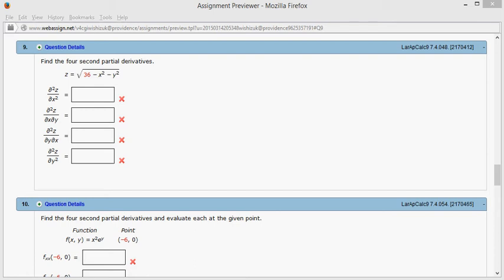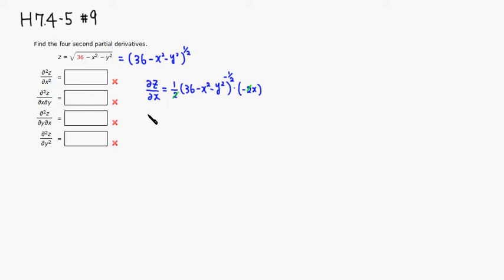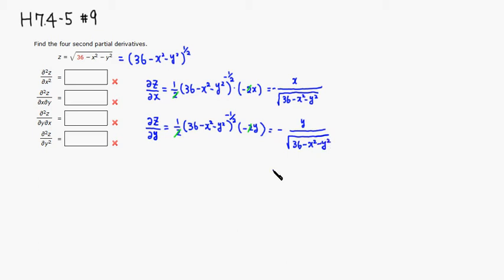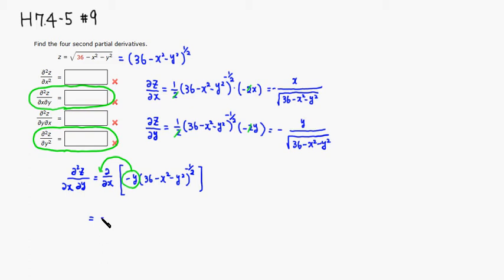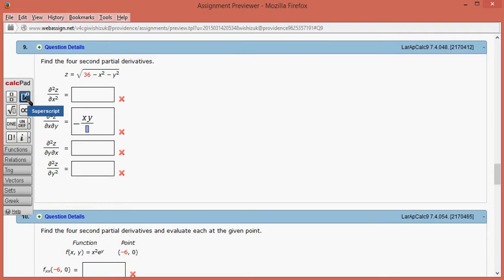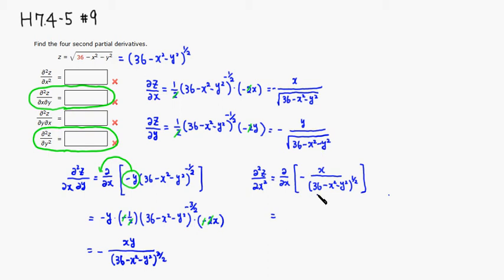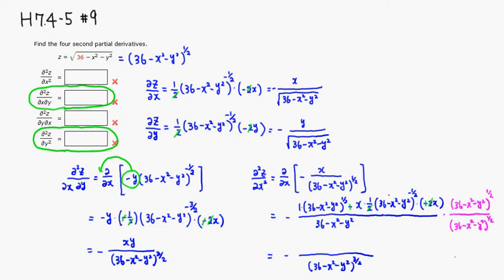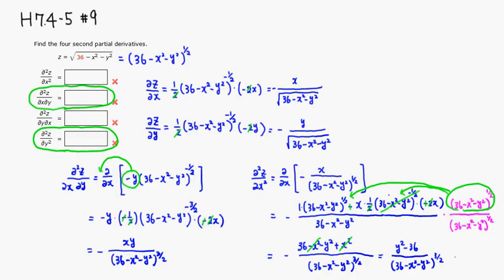MTH 110 H7.4-5 #9 (Spring 2015)